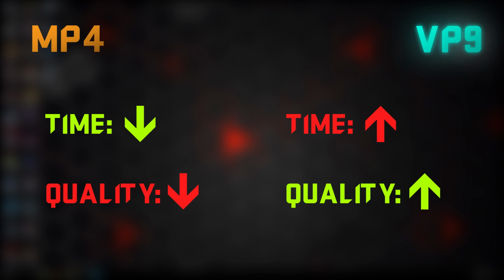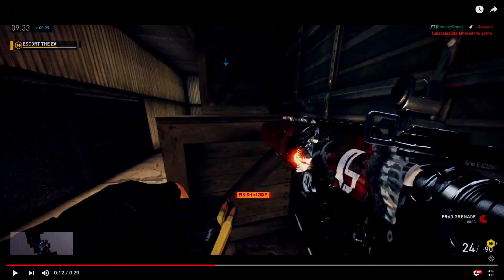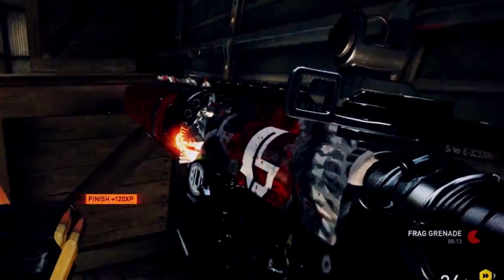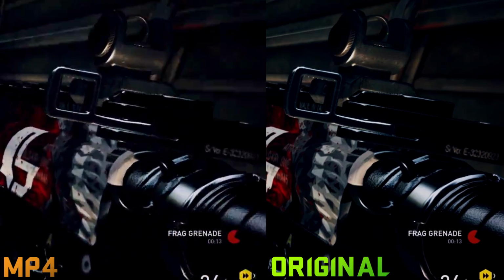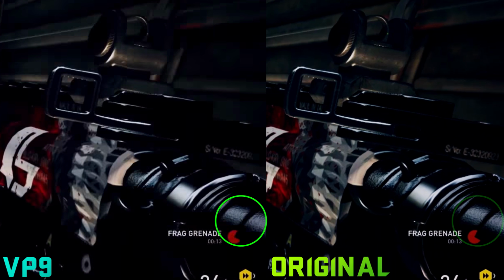How to improve your YouTube video quality (easy!)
I've always had problems with bad quality after uploading my videos on youtube and once I finally discovered the culprit: my videos were in MP4. After converting them to VP9 their quality improved quite a lot. I hope it helps you aswell - also please leave a like so more people can see this video.